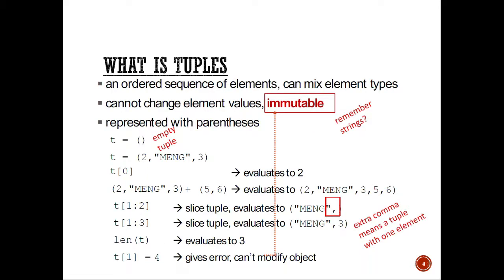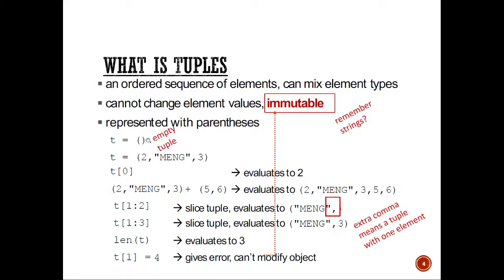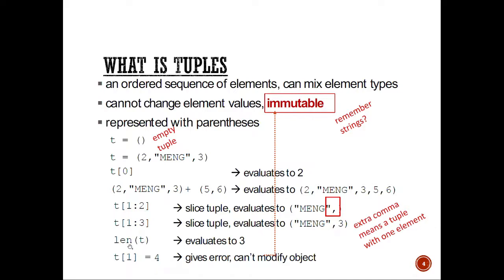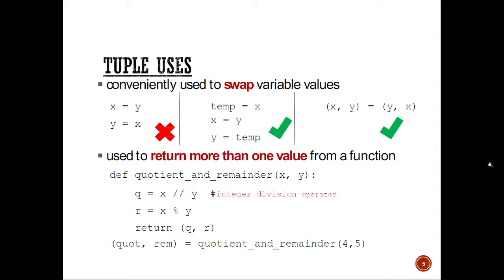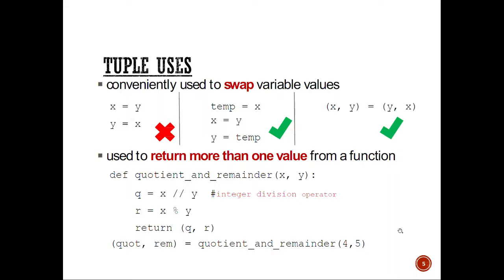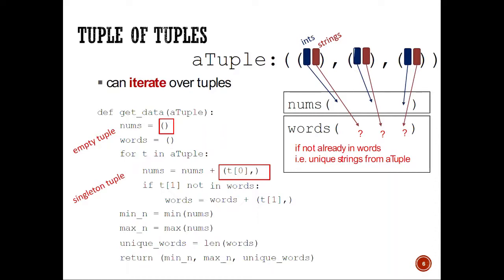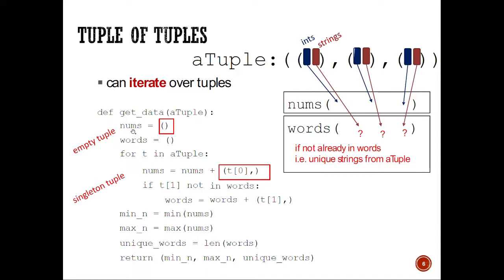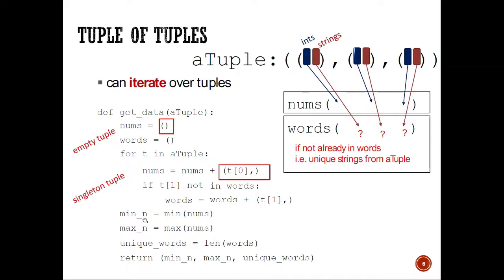ECE9013: Week 5-Tuples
This video presents tuples, their operations, and their uses